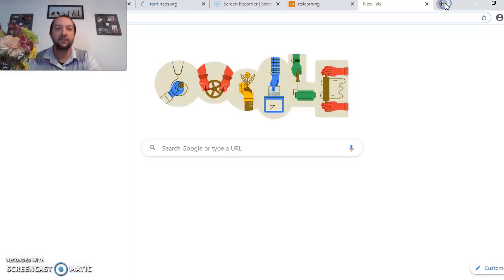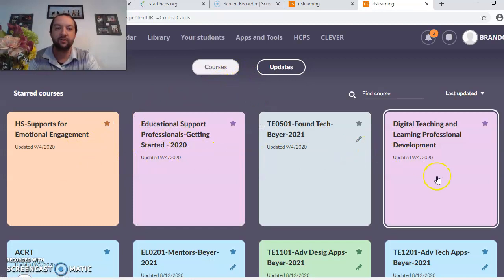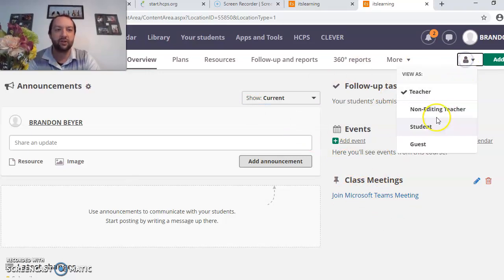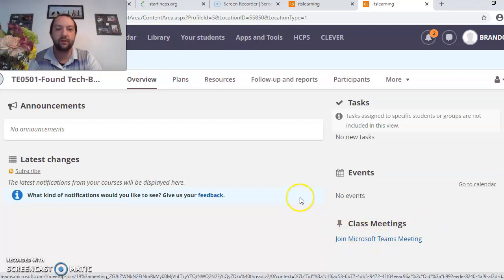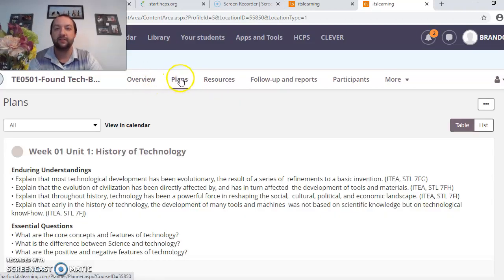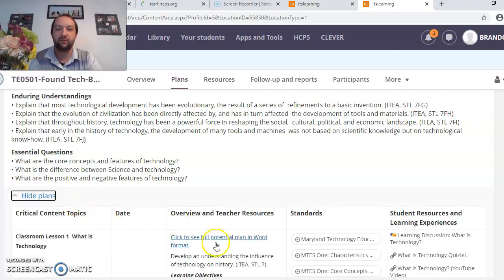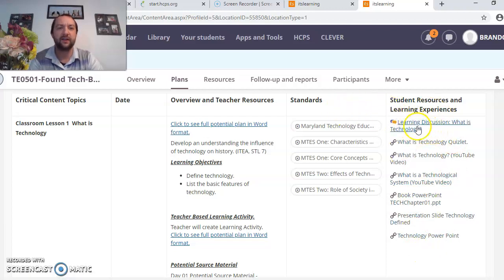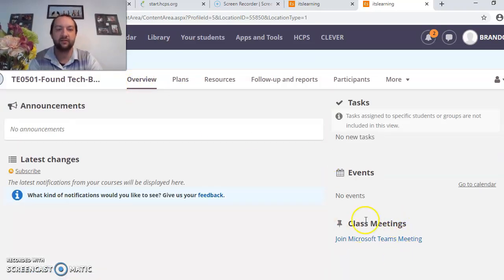Teams in Its Learning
This will show you around Its Learning.